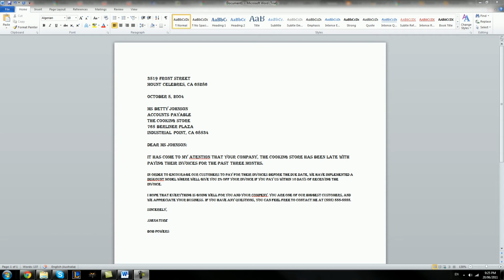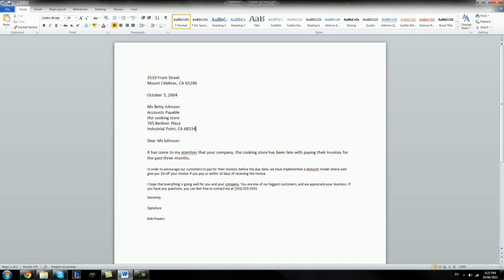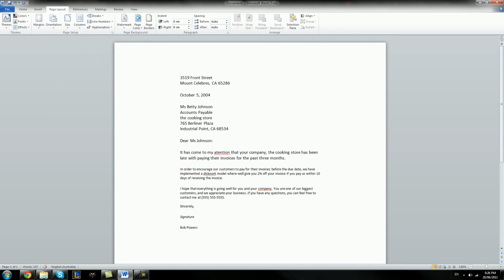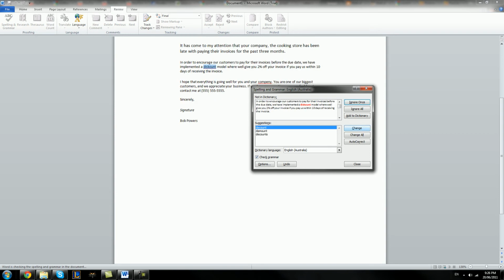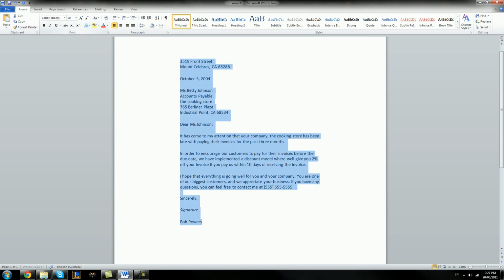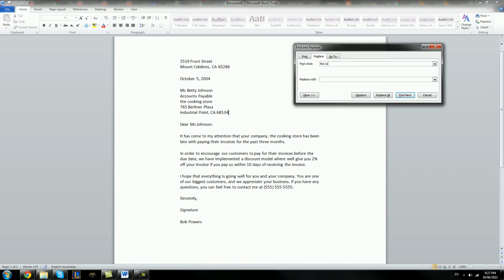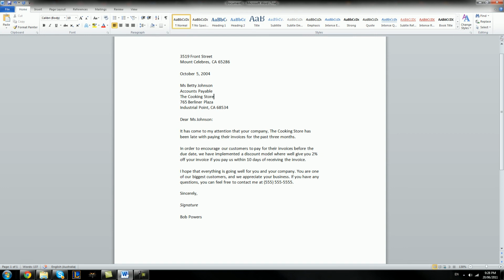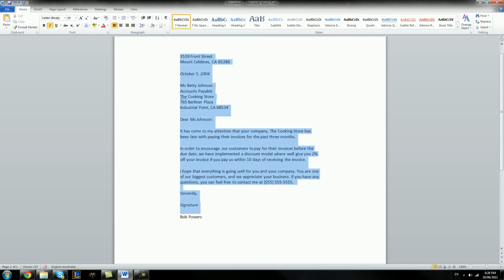Microsoft Tutorial - Sample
Just showing a practical way of using Microsoft word to edit a letter :D